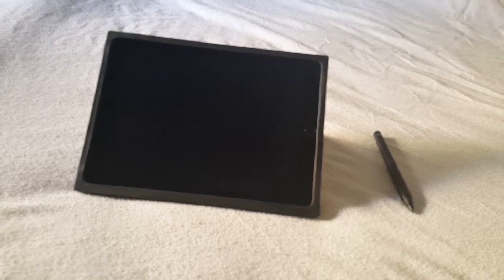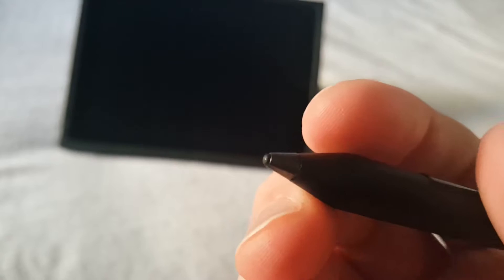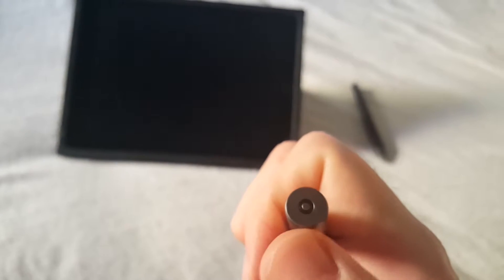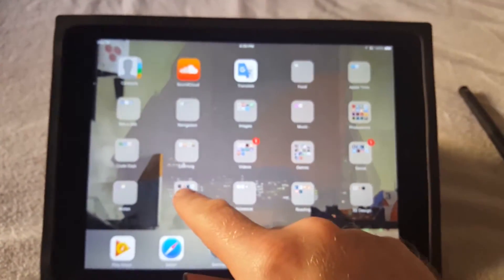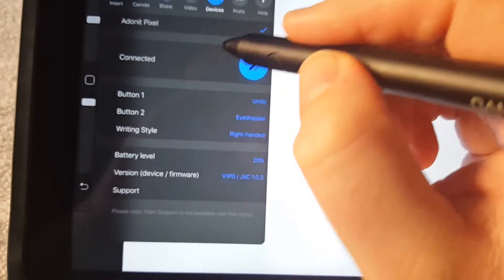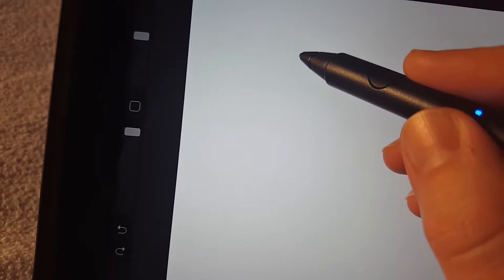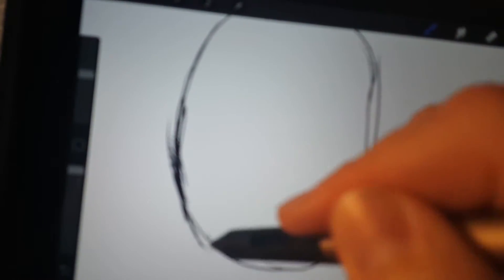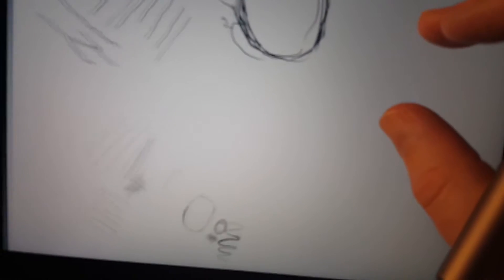Adonit Pixel Review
Finally, my review of the Adonit Pixel. I didn't mention it in the review, but it is also compatible with Tayasui Sketches Pro as well.